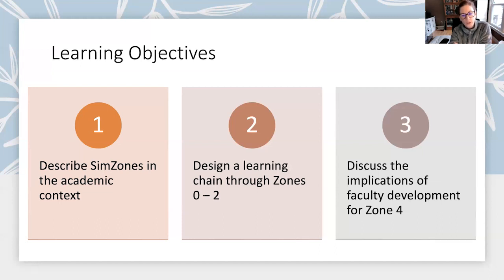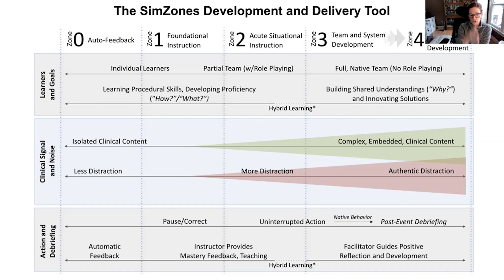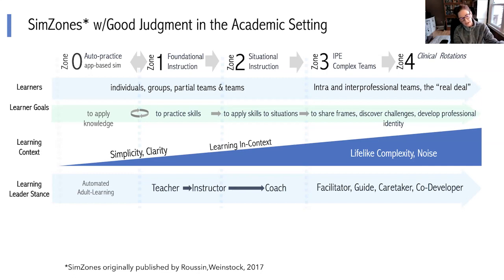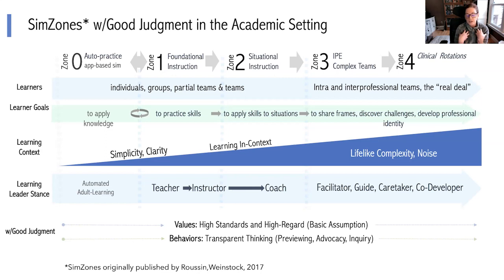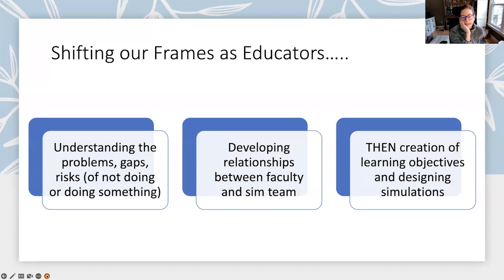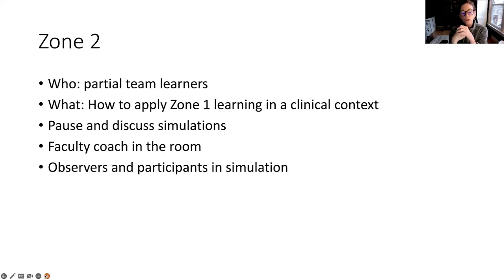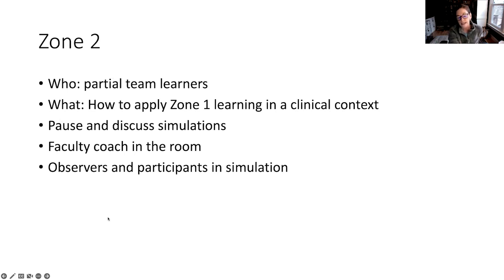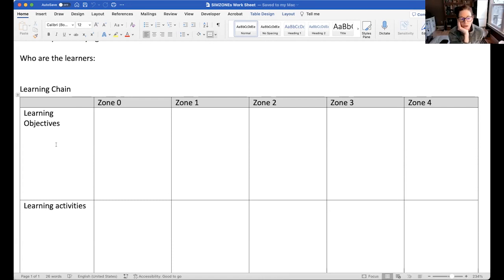GETTING YOU AND YOUR LEARNERS IN THE ZONE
Integrating simulation activities into the curriculum can be challenging, and using the SIMZONES framework to support learner readiness to be in each learning environment is a critical step for success for faculty and learner. This presentation will introduce SIMZONES and how it can be applied in the academic setting. Faculty will have the opportunity to work in small groups to apply and brainstorm next steps in curriculum integration.

Presenter:

Kate J Morse, PhD, MSN, RN, CHSE, ACNP-Ret, assistant dean, Experiential Learning and Innovation; associate clinical professor of Nursing
Presented by CNHP Simulation Committee.